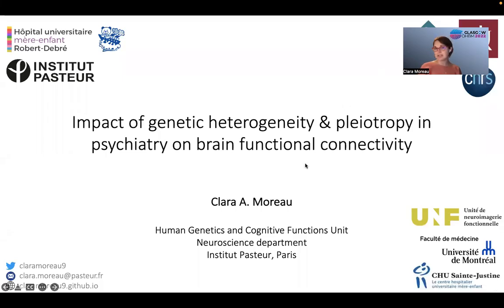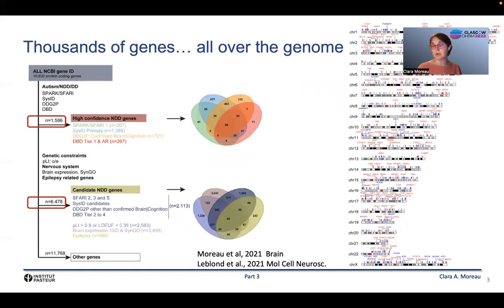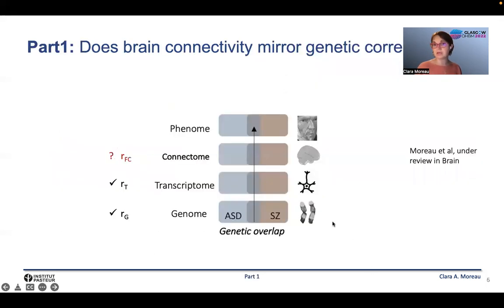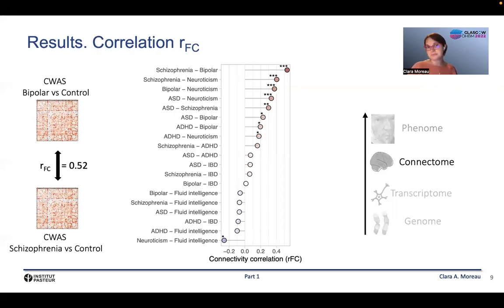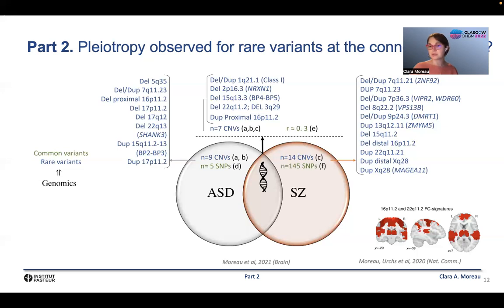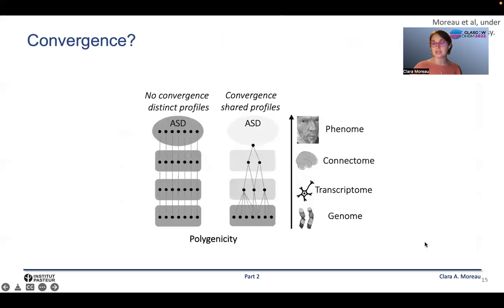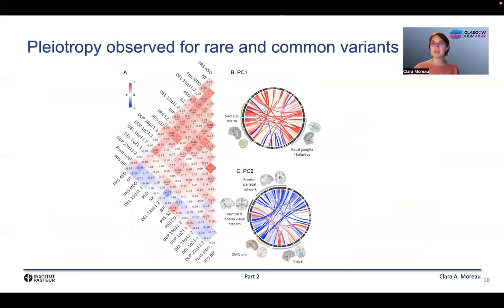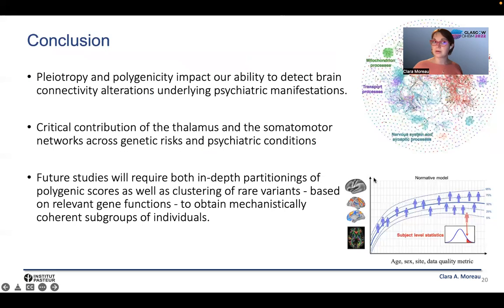OHBM 2022 | 177 | Talk | Clara A Moreau | Genetic heterogeneity shapes brain connectivity in psych…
Title: Genetic heterogeneity shapes brain connectivity in psychiatry.
Session: Talk
Speaker: Clara A Moreau
Pleiotropy occurs when a genetic variant influences more than one trait. This is a key property of the genomic architecture of psychiatric disorders and has been observed for rare and common genomic variants. It is reasonable to hypothesize that the microscale genetic overlap (pleiotropy) across psychiatric conditions and cognitive traits may lead to similar overlaps at the macroscale brain level such as large-scale brain functional networks.We took advantage of brain connectivity, measured by resting-state functional MRI (rs-fMRI), to measure the effects of pleiotropy on large-scale brain networks, a putative step from genes to behavior. We processed nine rs-fMRI datasets including 32,726 individuals and computed connectome-wide profiles of seven neuropsychiatric copy-number-variants (CNVs), five polygenic scores, neuroticism, and fluid intelligence as well as four idiopathic psychiatric conditions.Nine out of nineteen pairs of conditions and traits showed significant functional connectivity correlations (rFC), which could be explained by previously published levels of genomic (rG) and transcriptomic (rT) correlations with moderate to high concordance: rG-rFC=0.71 [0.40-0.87] and rT-rFC=0.83 [0.52; 0.94]. Extending this analysis to functional connectivity profiles associated with rare and common genetic risk showed that 30 out of 136 pairs of connectivity profiles were correlated above chance. These similarities between genetic risks and psychiatric disorders at the connectivity level were mainly driven by the overconnectivity of thalamus and the somatomotor networks. Our findings suggest a substantial genetic component for shared connectivity profiles across conditions and traits, opening avenues to delineate general mechanisms - amenable to intervention - across psychiatric conditions and genetic risks.